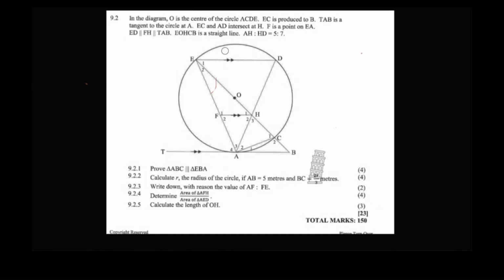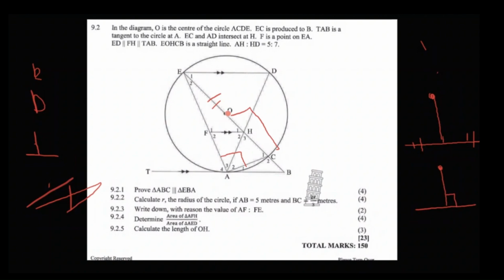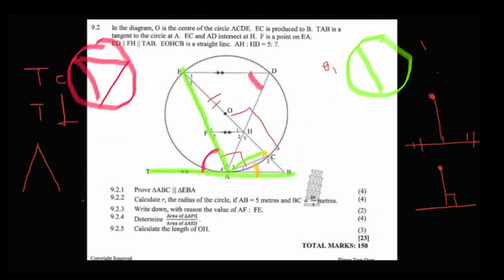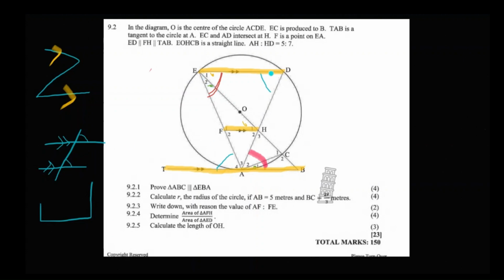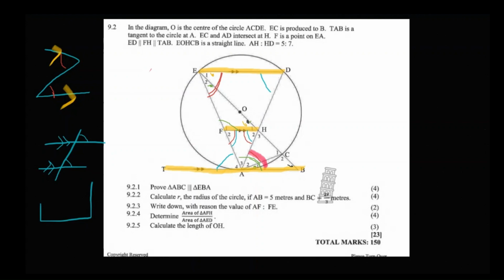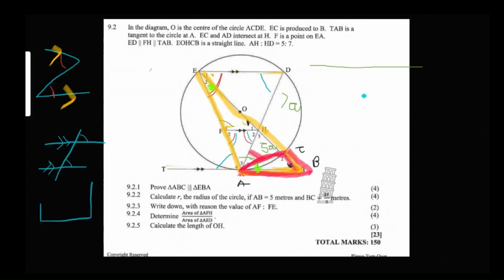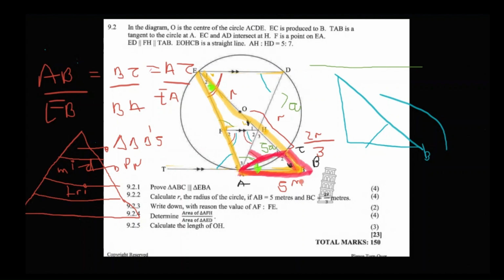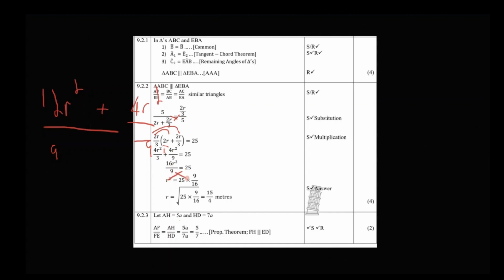This video makes the prop theorem and ratio very easy👍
Email for details about  boosting marks in a few weeks before finals  through daily online sessions: